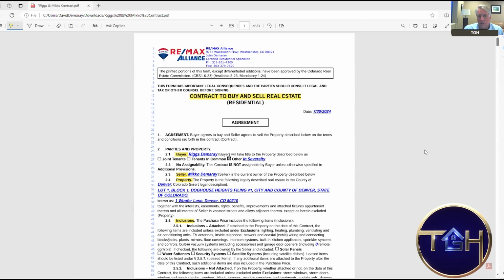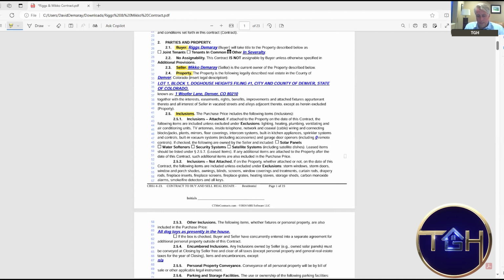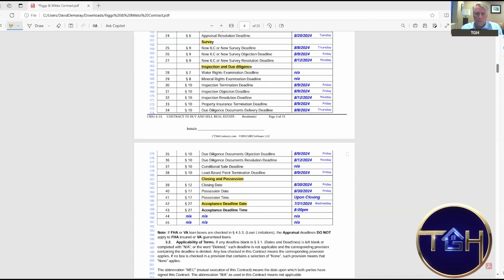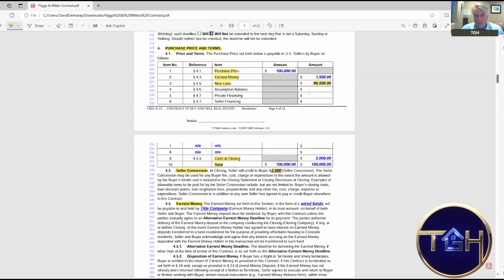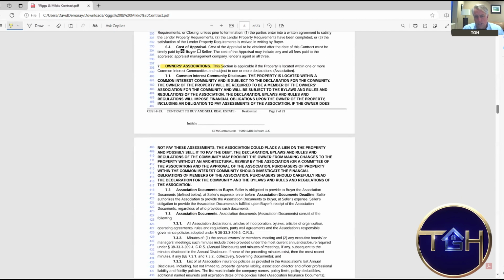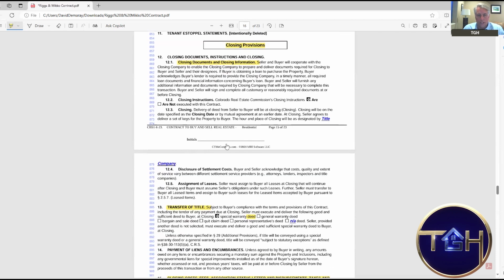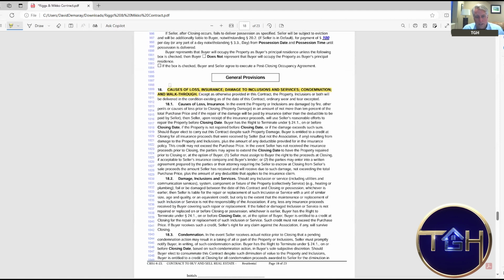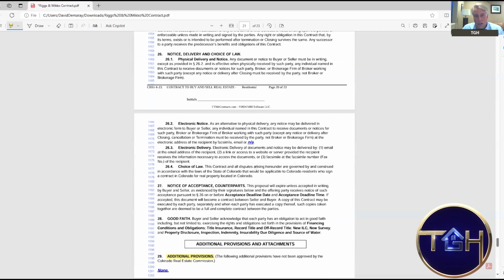TGH FTHB #7 Overview of The Contract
In the 7th video of the First-time Homebuyer Series, we review the Colorado contract that is used to buy a property.